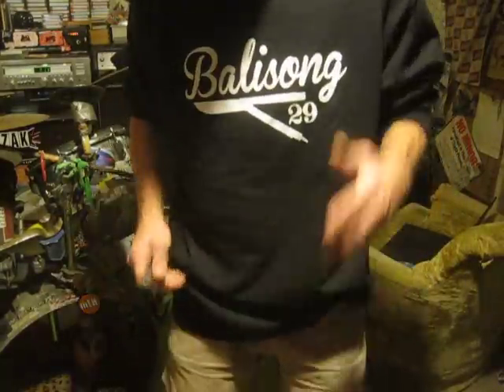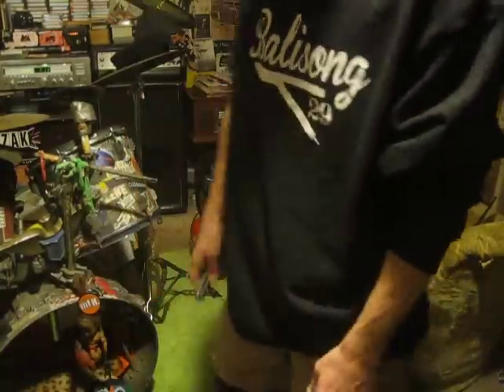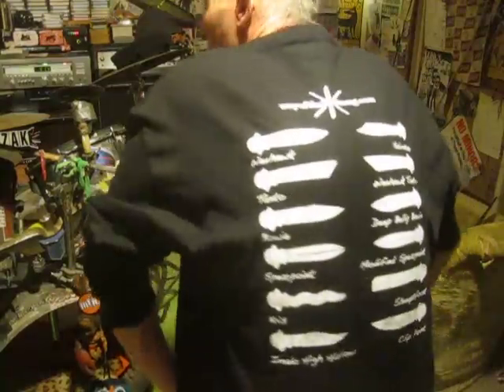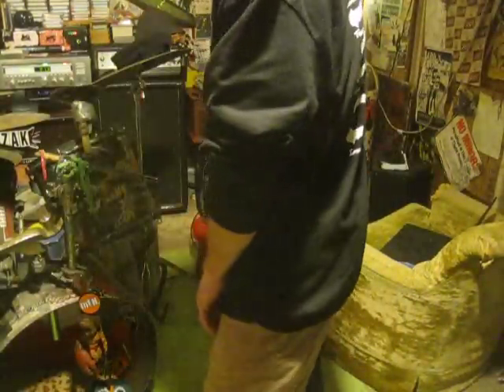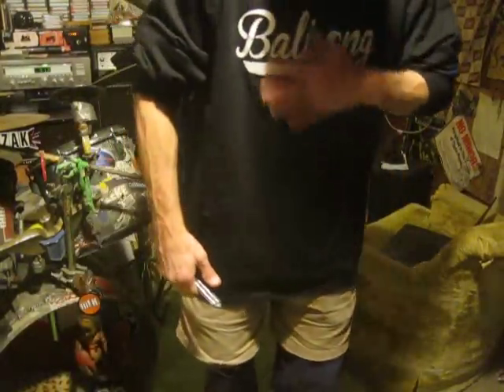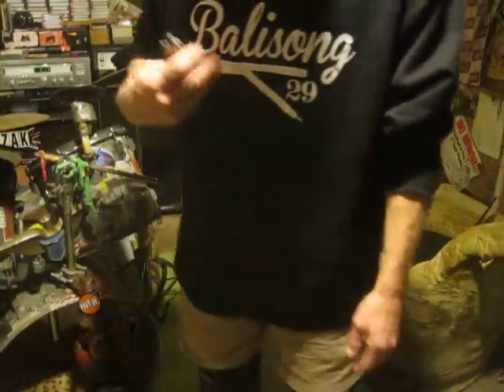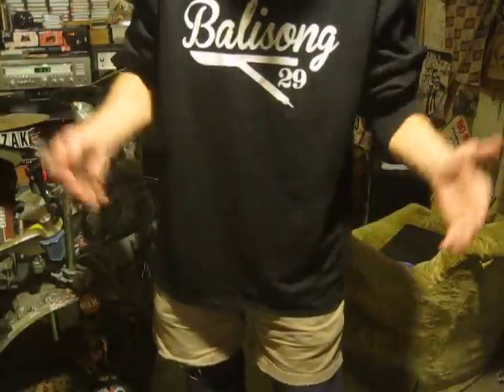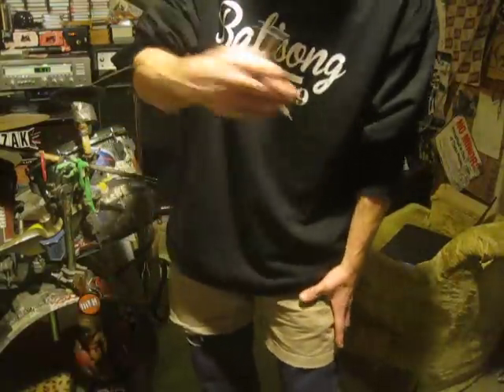New THE OSCAR TUTORIAL 2016 Balisong FASTEST TRICK Butterfly Knife Opening CLEAVESTYLE Fast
DON'T ALREADY KNOW THE OSCAR?  Learn the fastest balisong opening in the world.. in just 2 minutes!  PLUS...I SCORED A "WAY OF THE BALISONG" SHIRT!!  Here is their site if you want to buy a shirt and help support the balisong movie they are filming with your proceeds.  WAYOFTHEBALISONG.COM   good stuff.  be cool.  rock it!